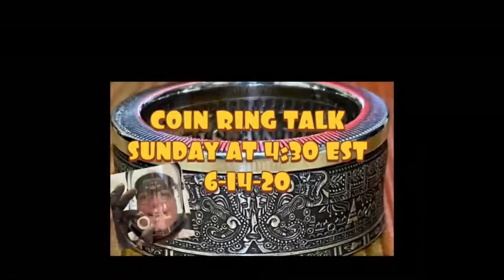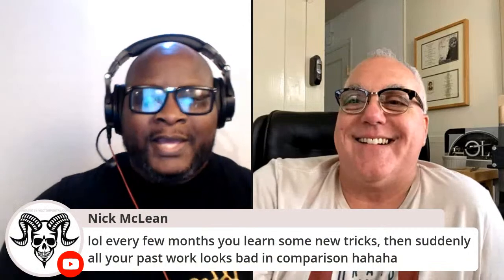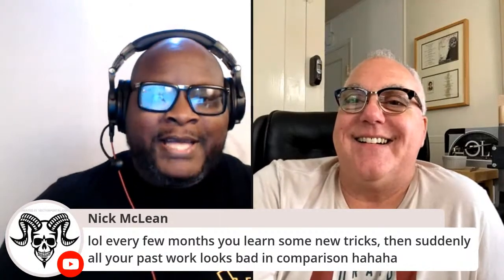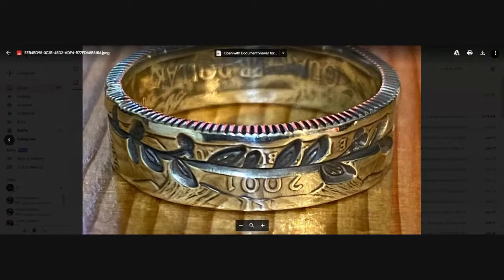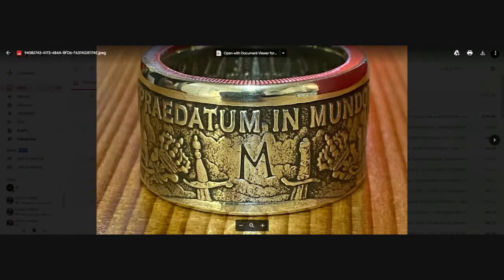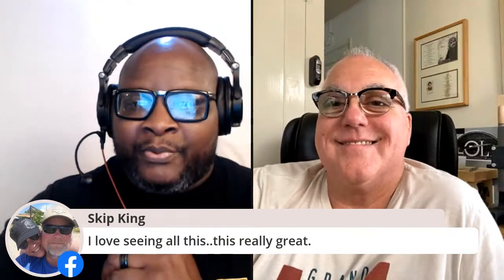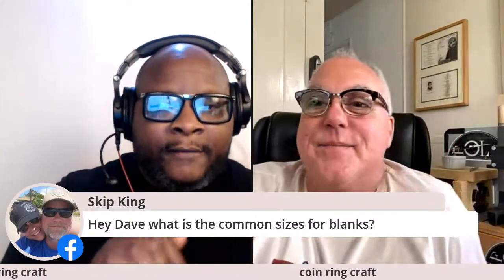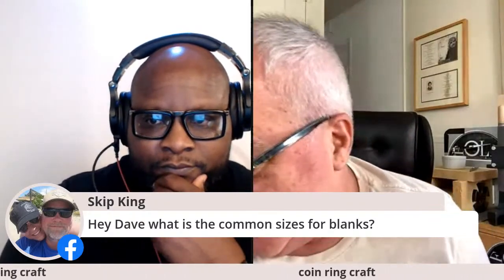Coin Ring Talk With David Russo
David Russo is a coin ring crafter who makes amazing coin rings while sharing the tips he gained during his journey.  Some creators keep trade secrets while others inspire others by showing them how to create better.  Lets see what makes David tick, where does he see this craft in the years to come?  How can someone learn from his mistakes at the bench?   See how you can start this craft from the comfort of your home.. You will surly love his sense of humor so check out this episode of Coin Ring Talk.

Checkout Dave’s Instagram pages(for coin ring crafters)